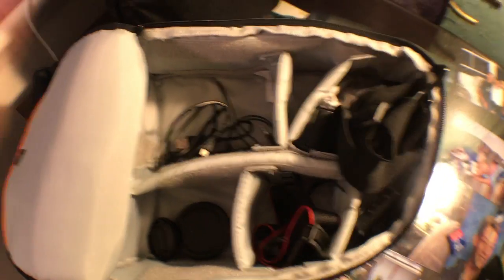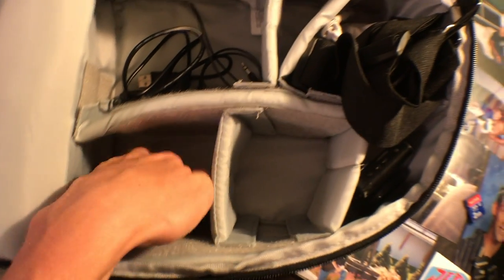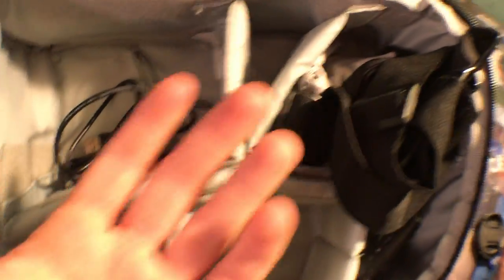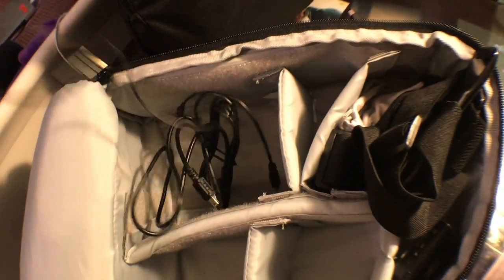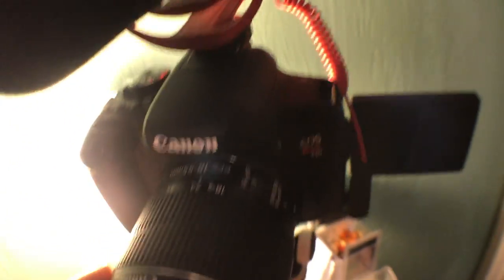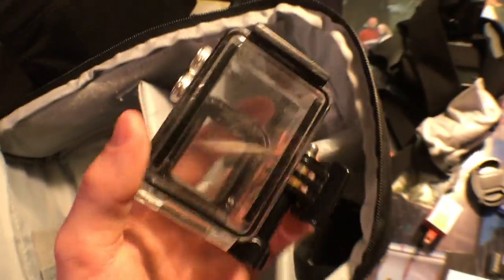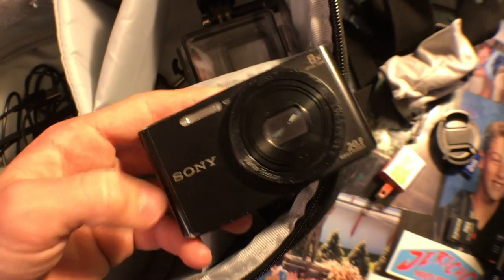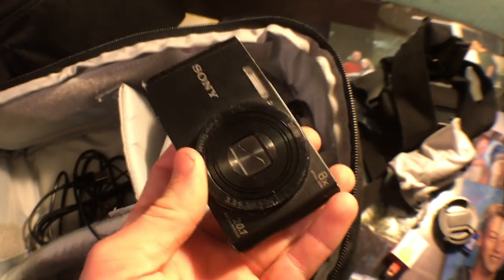WHAT DO I USE TO FILM??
I went over my camera bag and all the stuff in it and my GoPro bag but there was just too much stuff so here is a video of the gear I bring with me everywhere. I hope you guys enjoy.